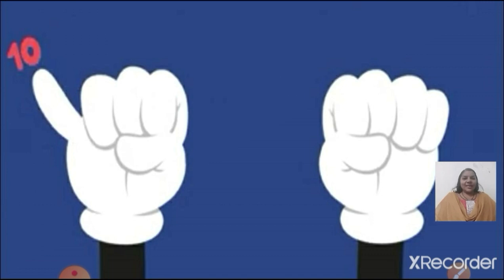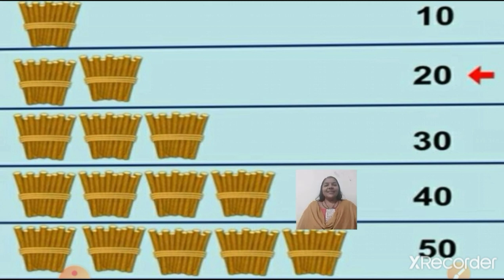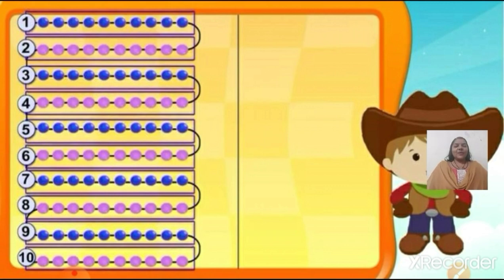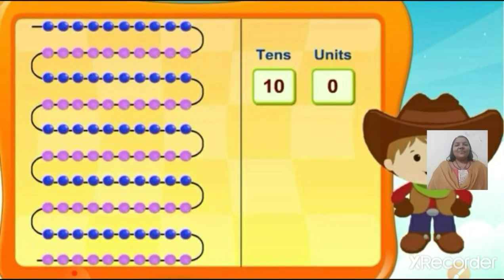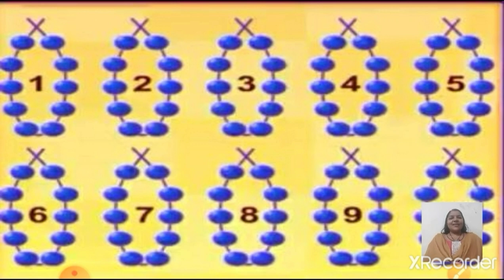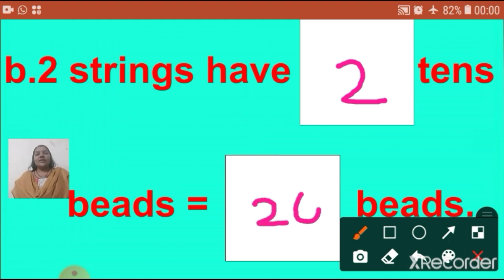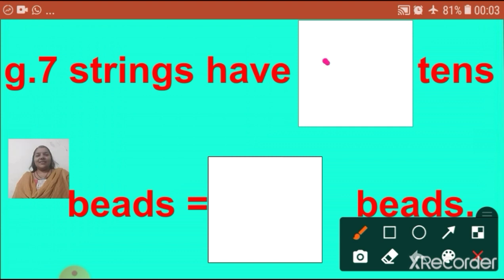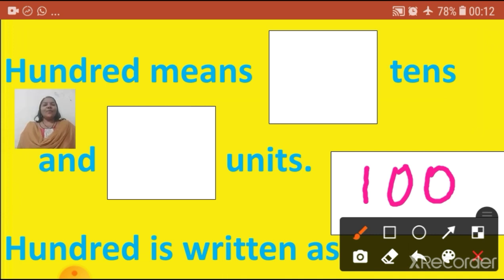class_1_maths_part_2_ introducing _hundred